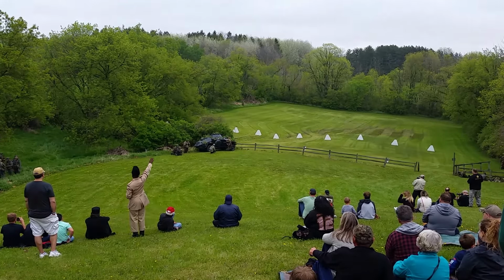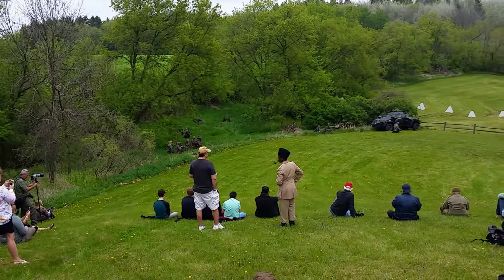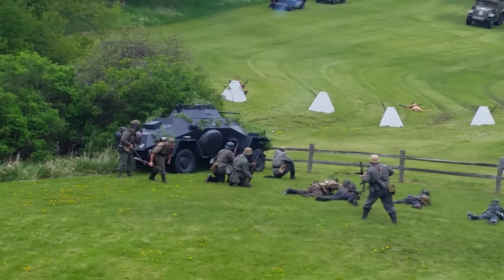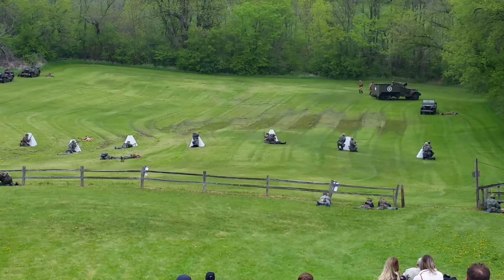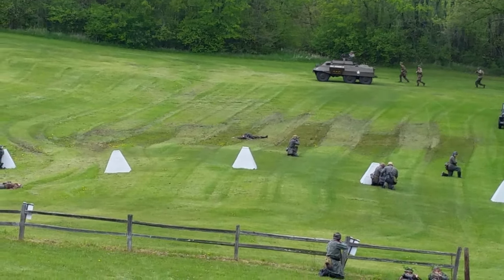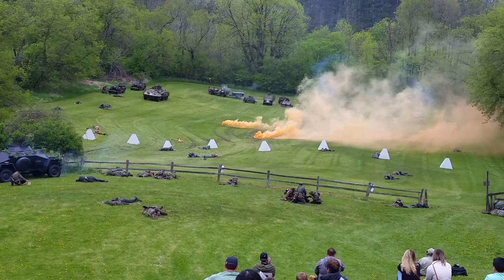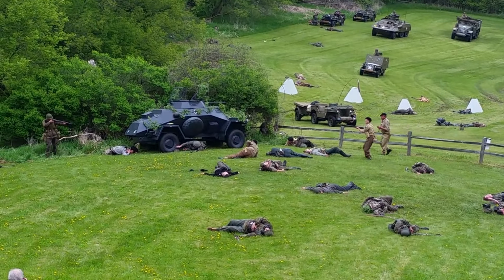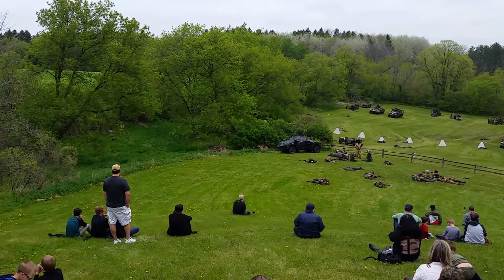WW2 Reenactment 2018(2)